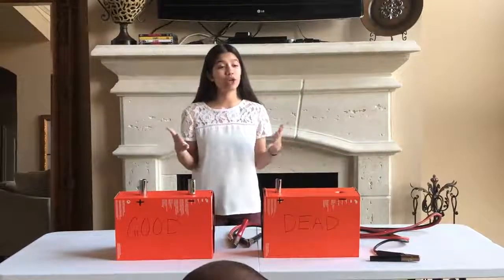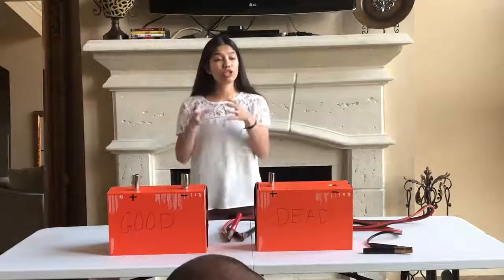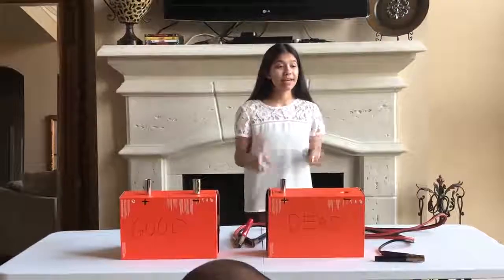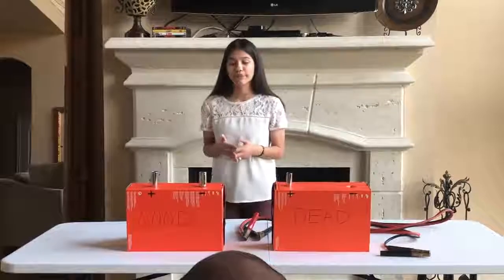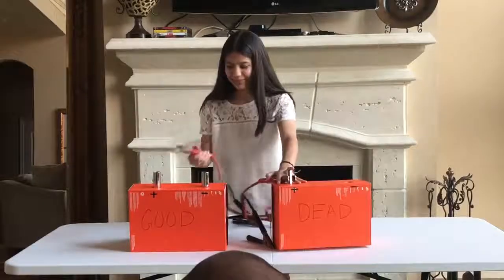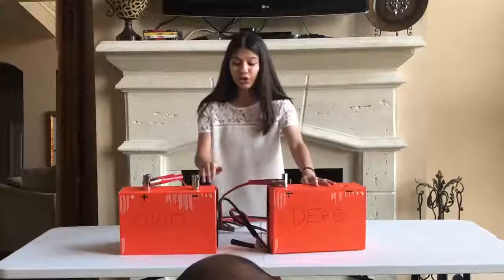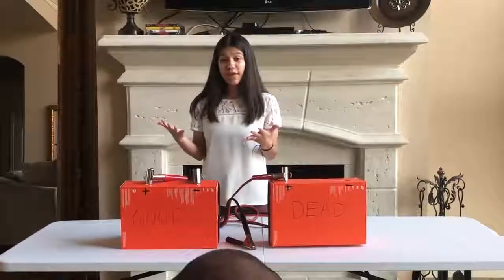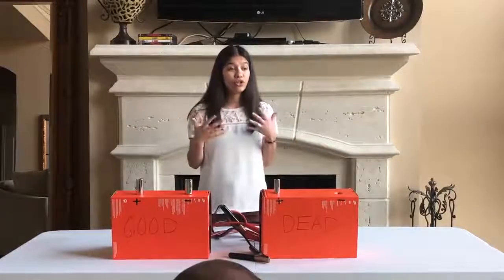demonstration Speech Example 1